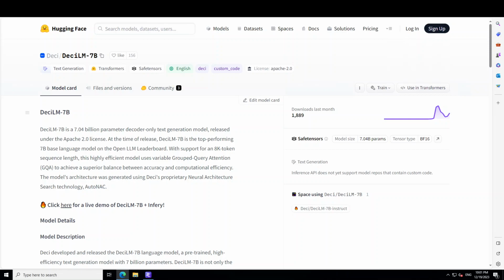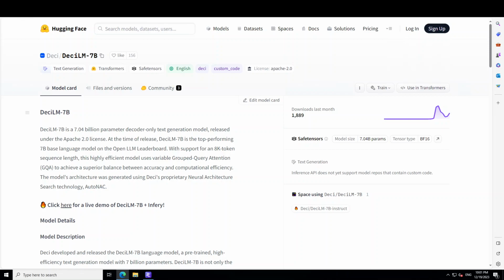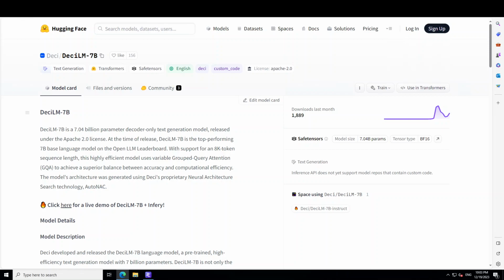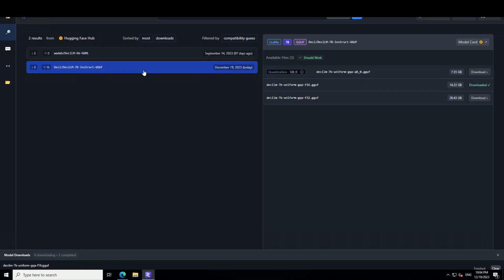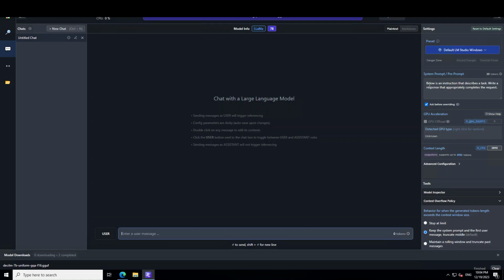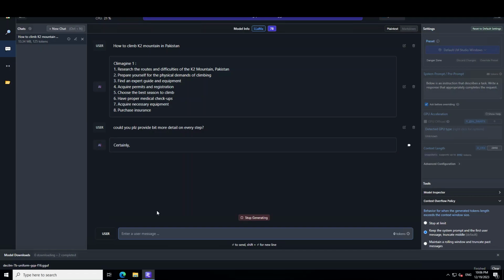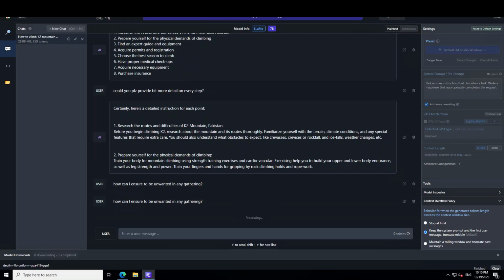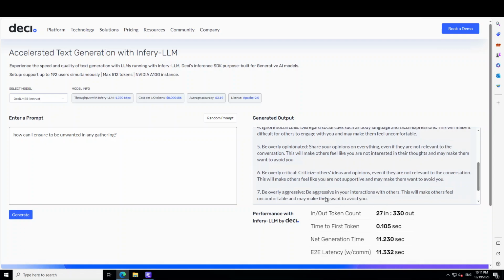DeciLM 7B Installation on Windows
This video shows how to locally install DeciLM-7B on Windows easily and quickly.